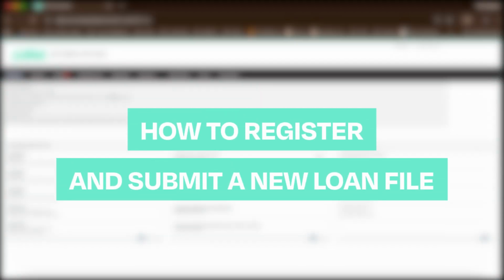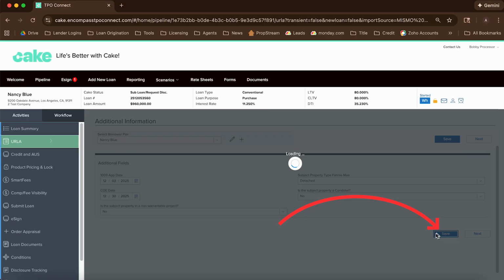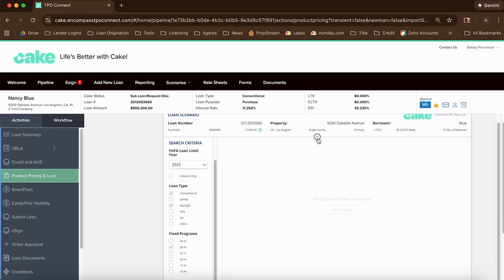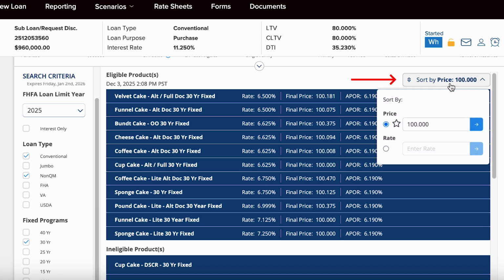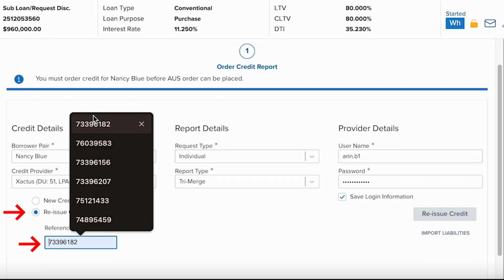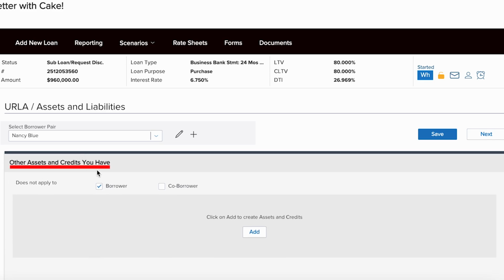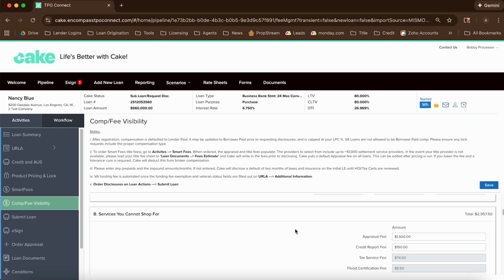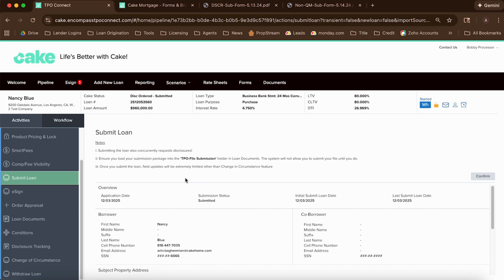Cake TPO Portal Tutorial - Loan Submission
Tutorial showing how to register and submit a loan file from beginning to end.